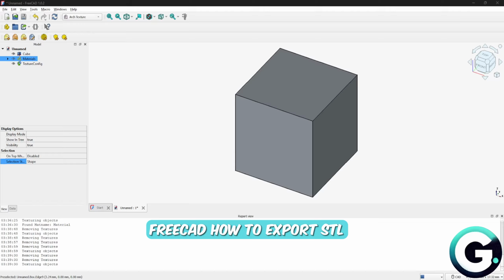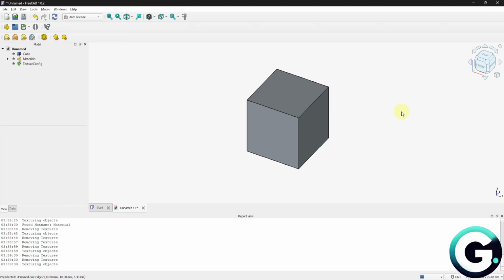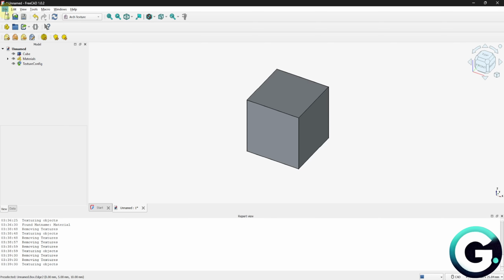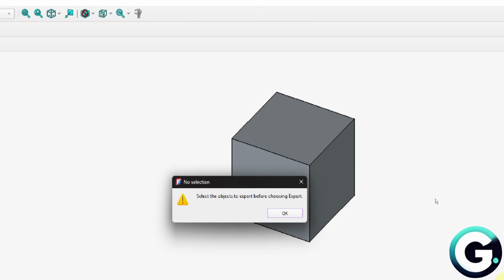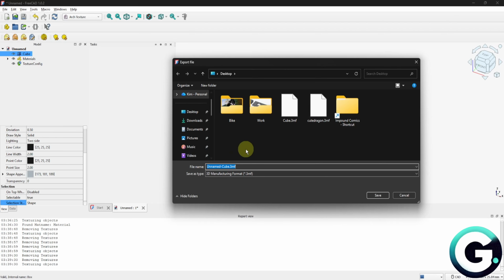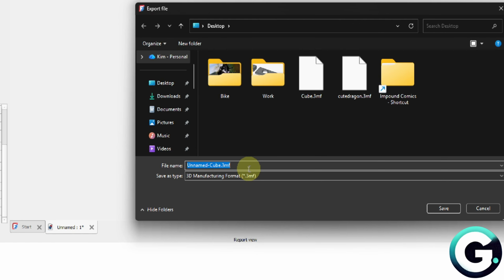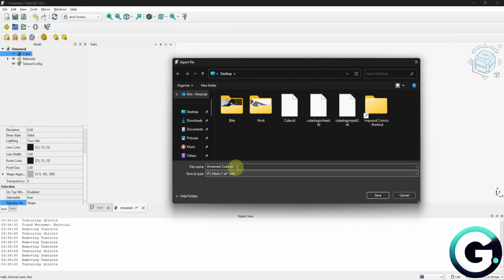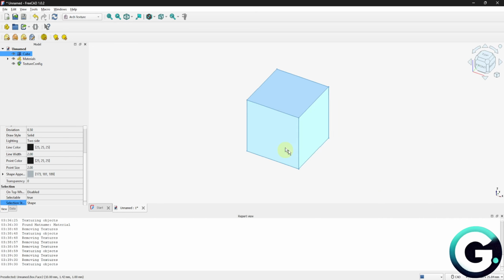How To EXPORT STL In FreeCAD (EASY) 2026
How To EXPORT STL In FreeCAD (EASY) 2026 shows how to properly export your model for 3D printing. Learn how to select bodies and choose correct export settings. This helps ensure your prints come out correctly.